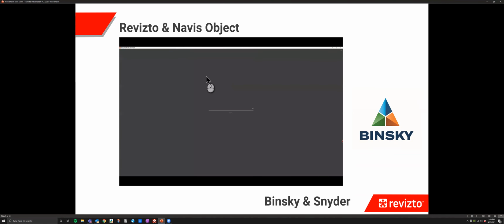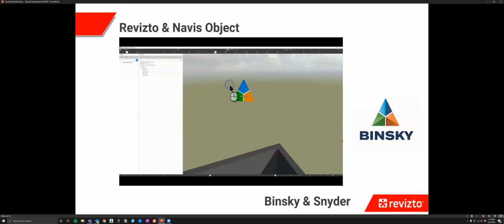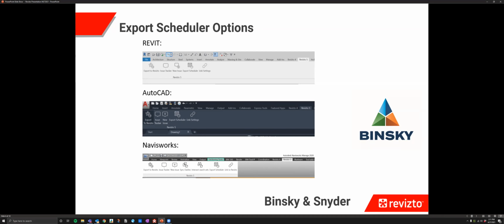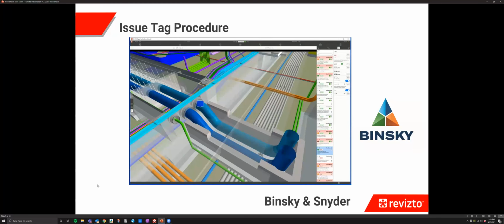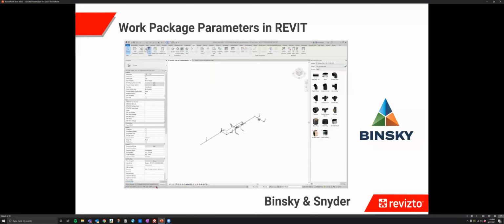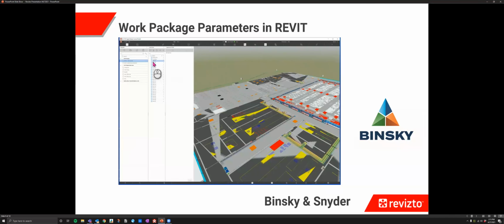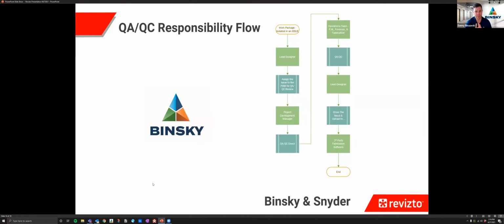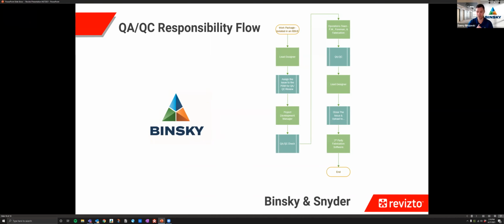Field to BIM Efficiency with Binsky